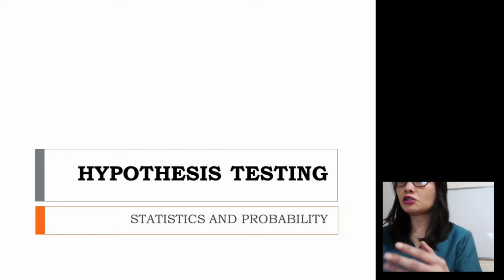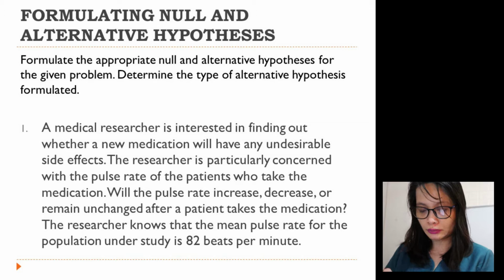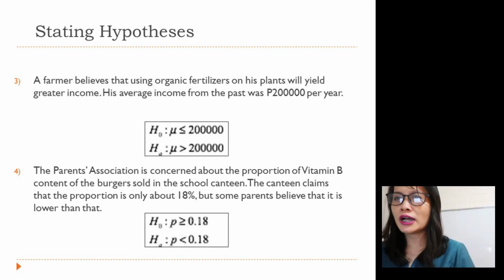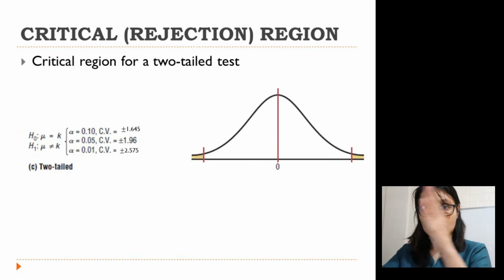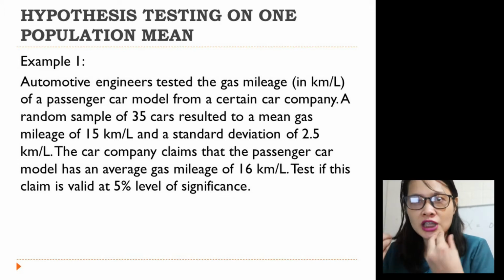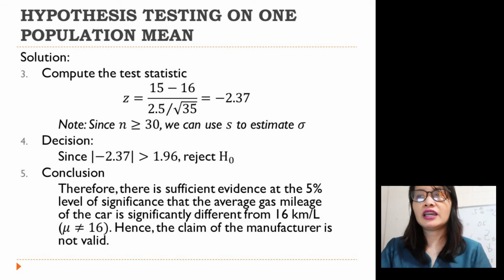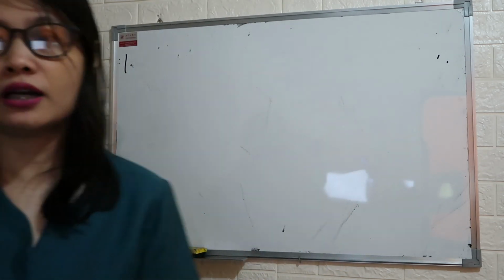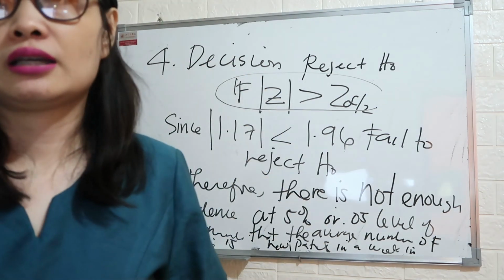Hypothesis Testing Part 1 / Grade 11 Lesson / Distance Learning